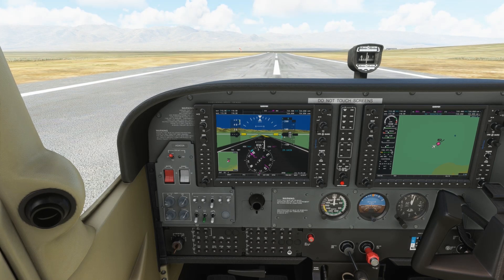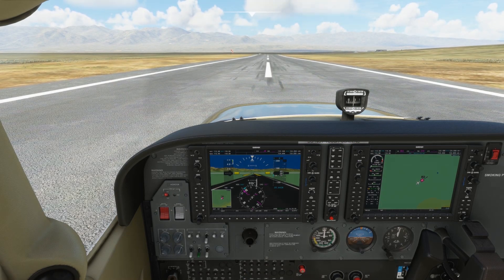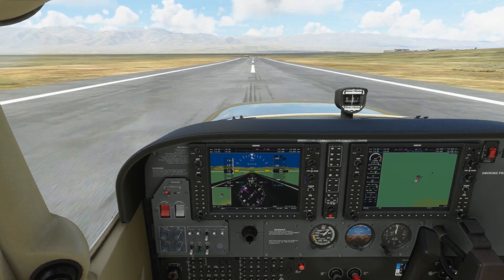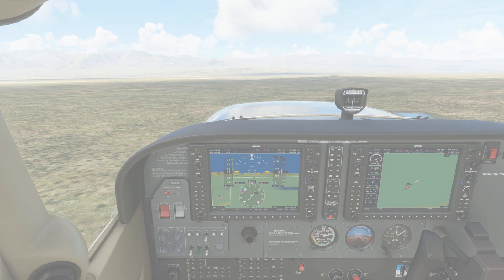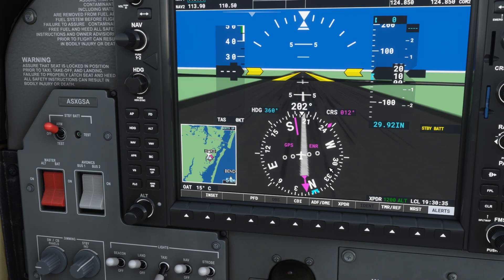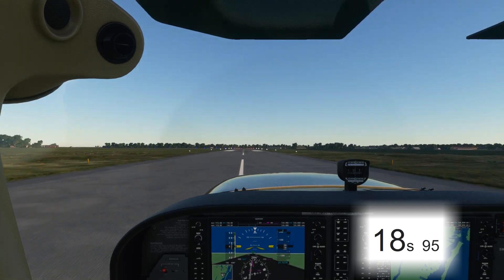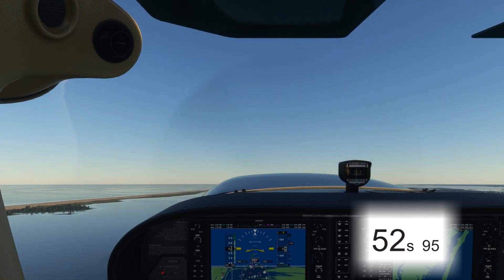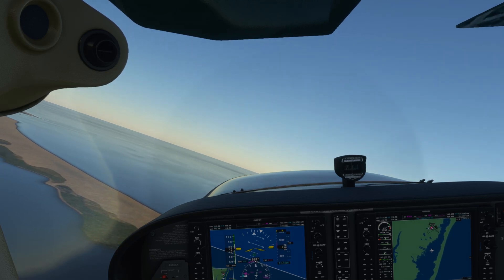Death Valley Takeoff on Hottest Day on Earth | Death Valley Heat Record | Temperature Record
Today was one of the hottest days on earth ever recorded in Death Valley, California. Because of the Death Valley heat record, we're paying a visit to Stovepipe Wells (L09) airport to prove a point about Density Altitude. Let's compare our takeoff roll and climb out here, to one with standard temperature and pressure conditions at sea level.